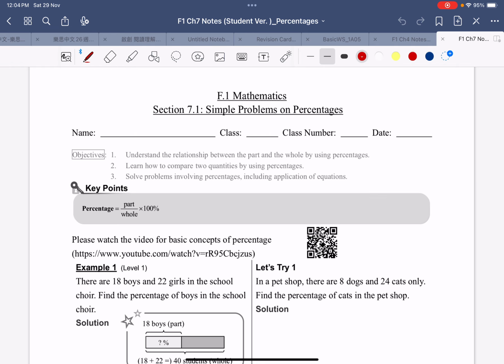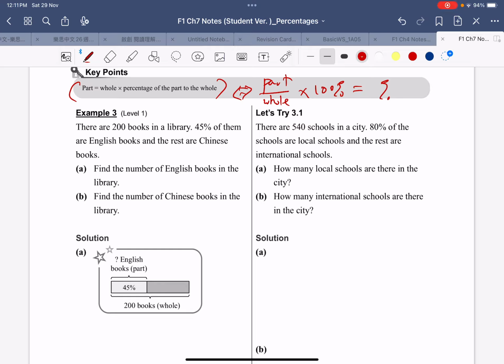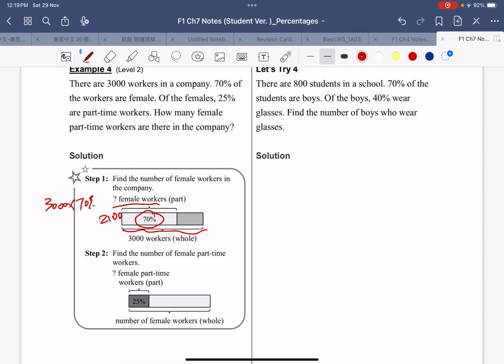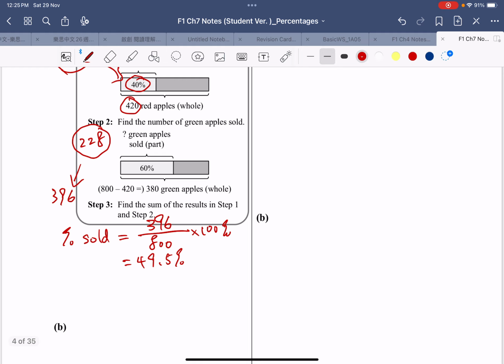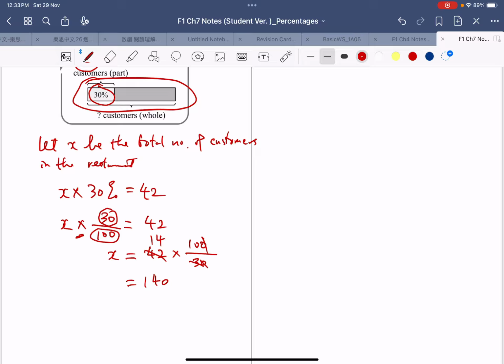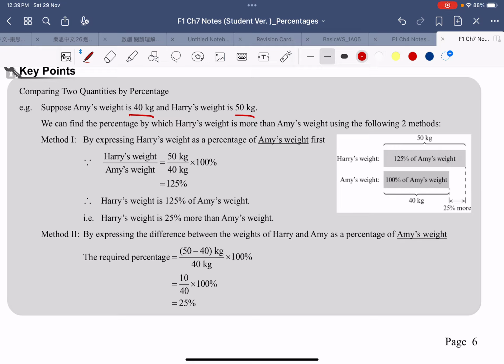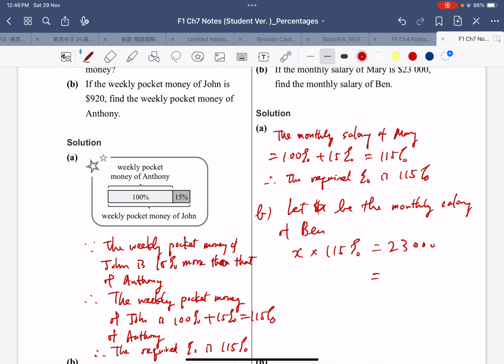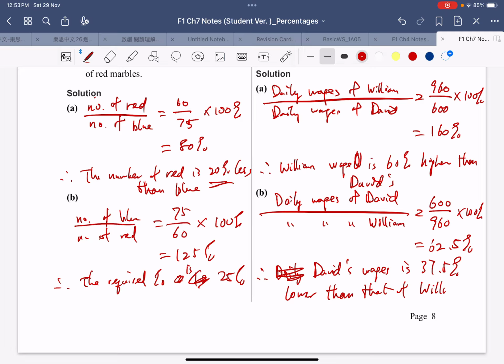29 November 2025